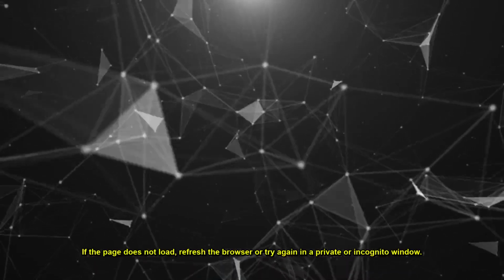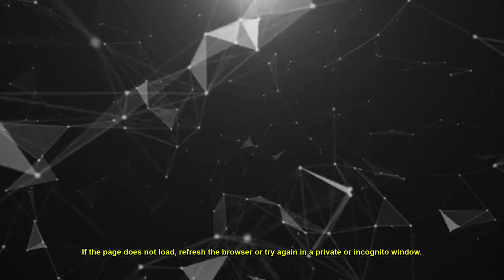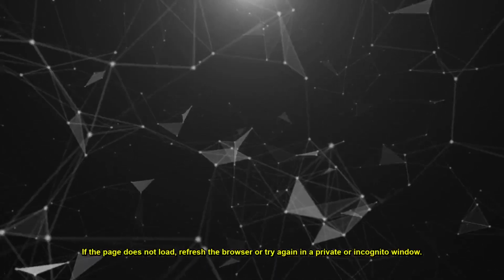How to connect with SolidGigs - Detailed Guide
Unlock the full potential of your freelance career with our detailed guide on **How to Connect with SolidGigs**! In this video, we'll walk you through the step-by-step process to effectively navigate SolidGigs, find lucrative gigs, and maximize your earning potential. Whether you're a seasoned freelancer or just starting out, this guide is packed with tips and strategies to help you succeed. Don't miss out on valuable insights that could transform your freelance journey!